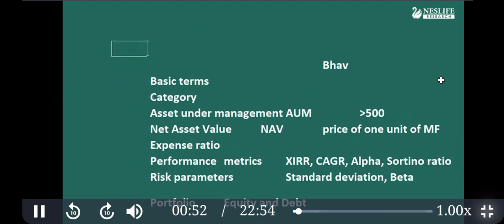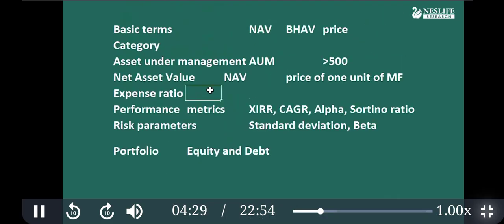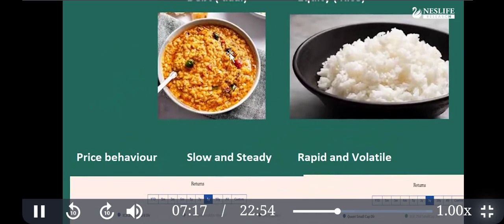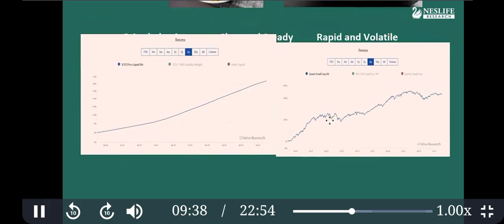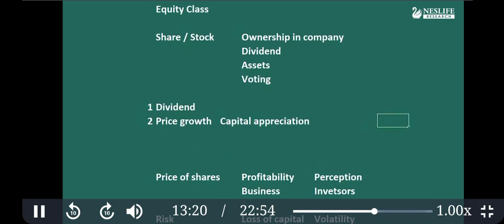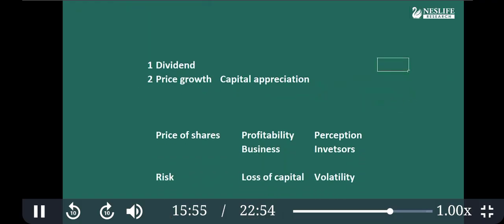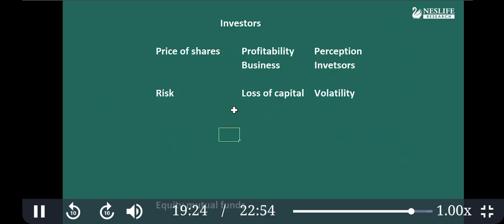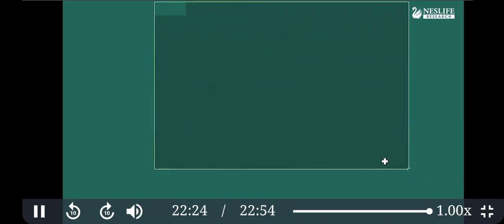IMP 26 A 61 Equity class